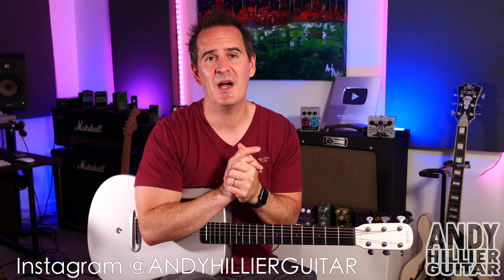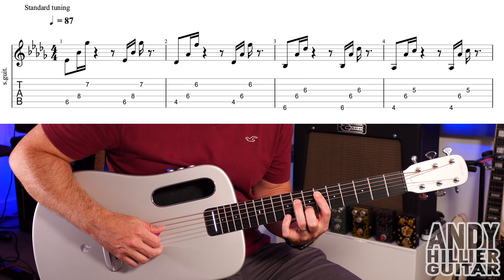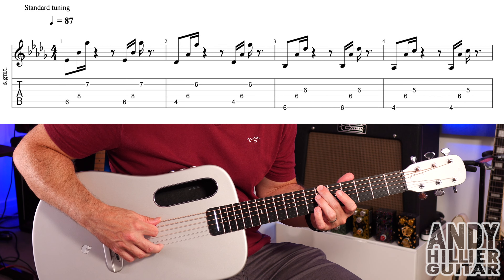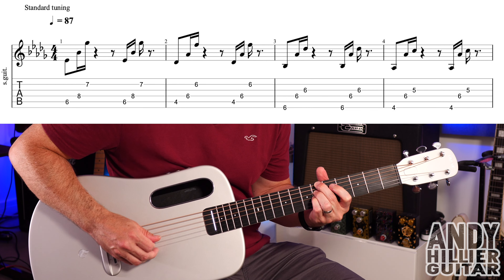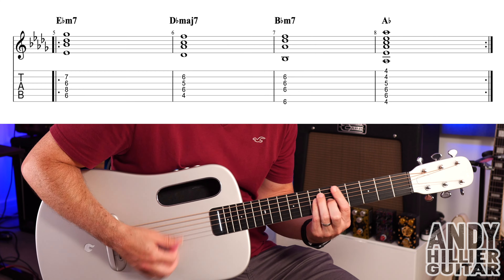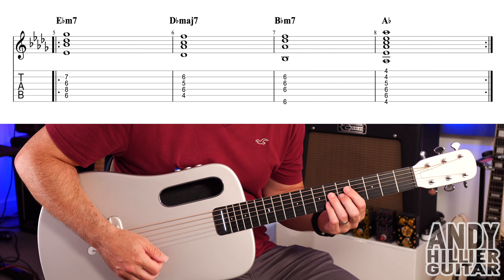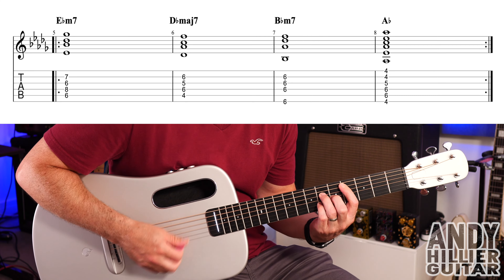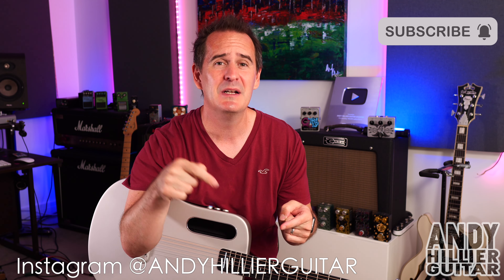지민 Jimin Slow Dance (feat. Sofia Carson) Guitar Tutorial Lesson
Learn how to play Jimin Slow Dance (feat. Sofia Carson) on the guitar with this easy to follow guitar lesson from Andy Hillier.

Thanks Andy